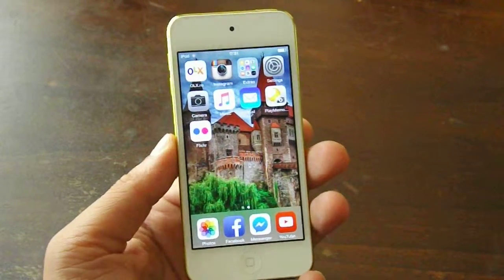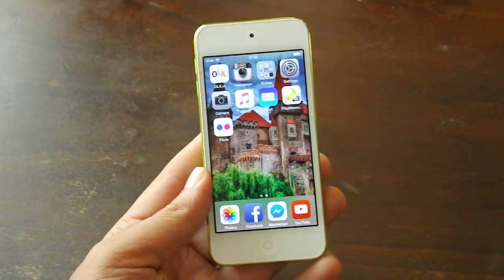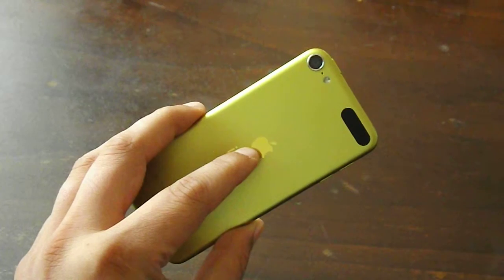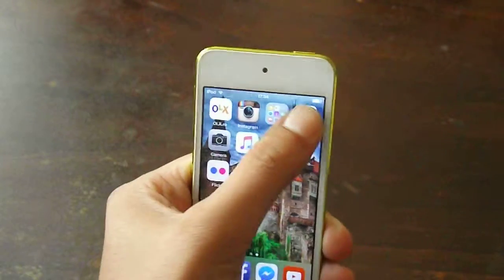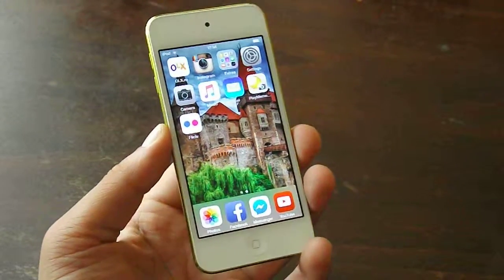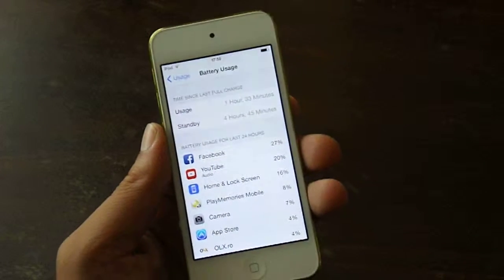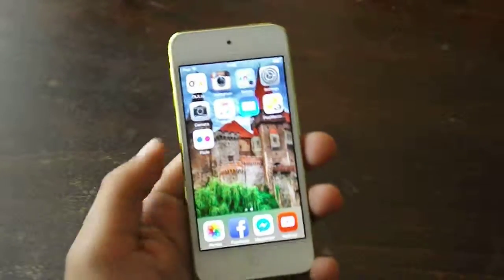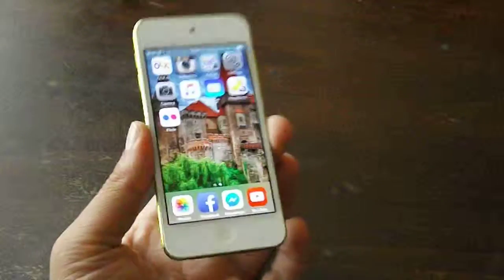Ipod 5th Gen 64gb - User Review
My review about an interesting device,the Ipod Touch 5th Gen 64gb.